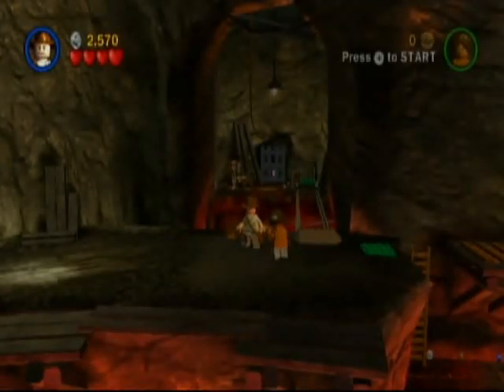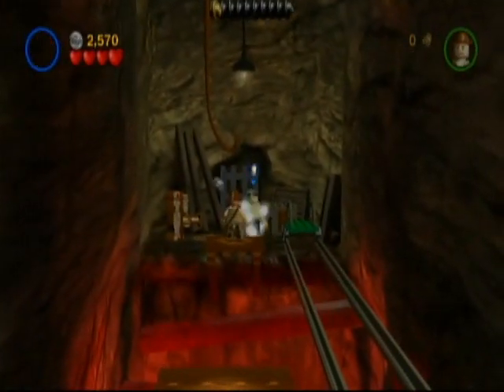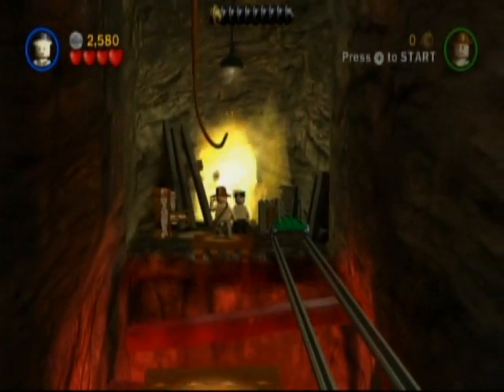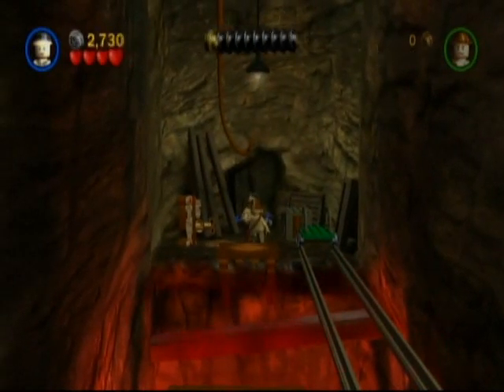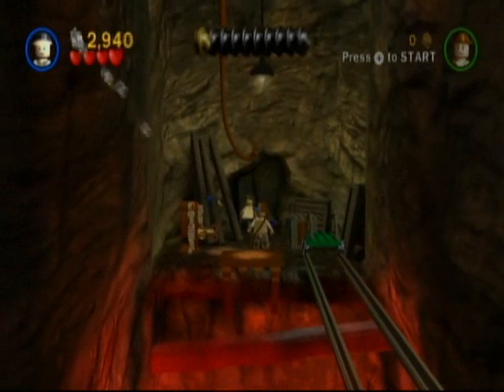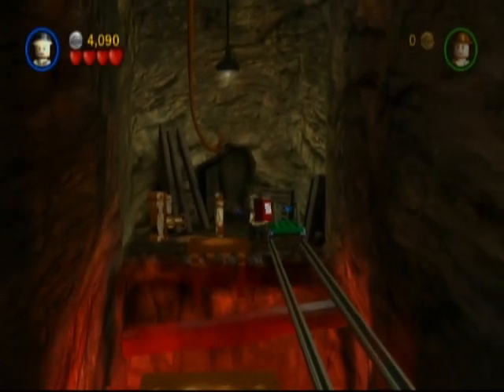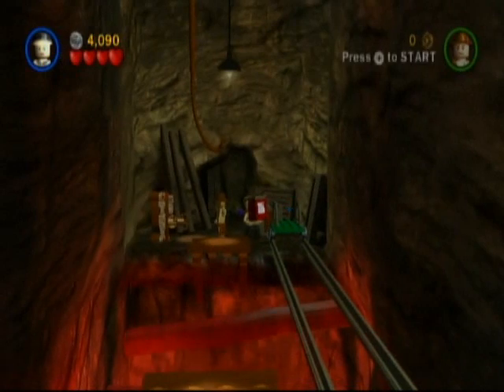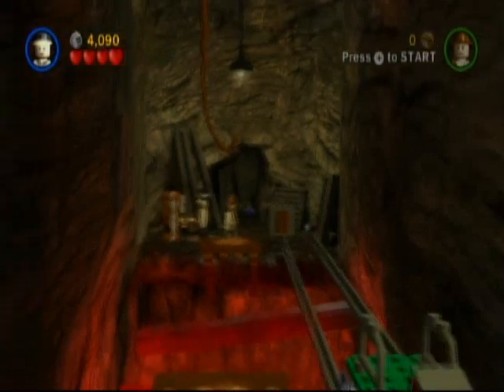LEGO Indiana Jones - Parcel Locations - Free the Slaves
Don't forget to go to NextGenWalkthroughs for a more organized list and even more walkthroughs.